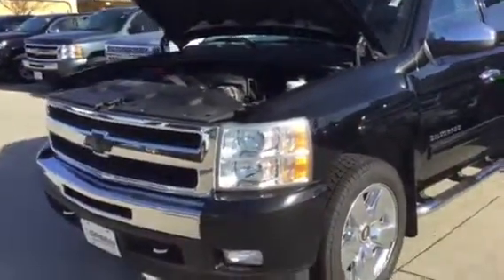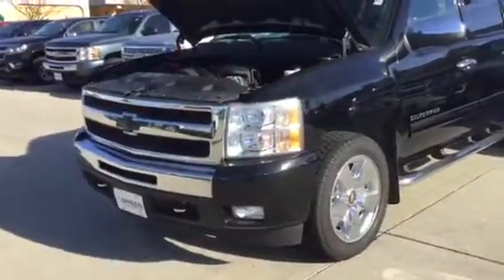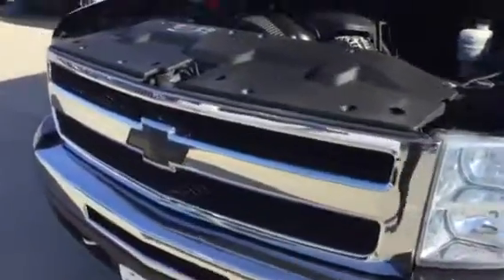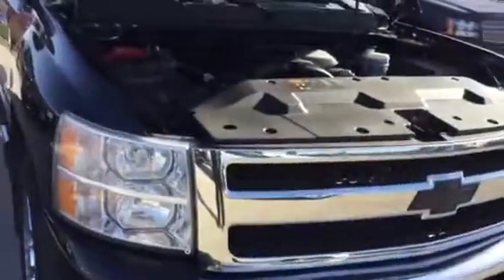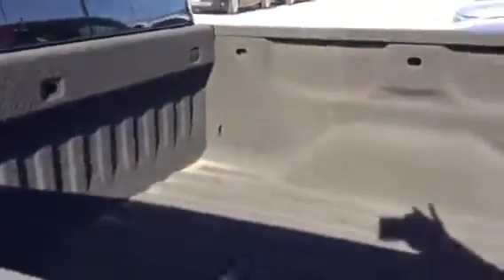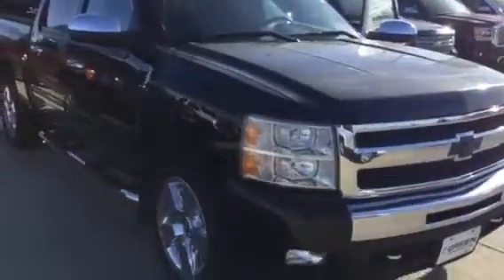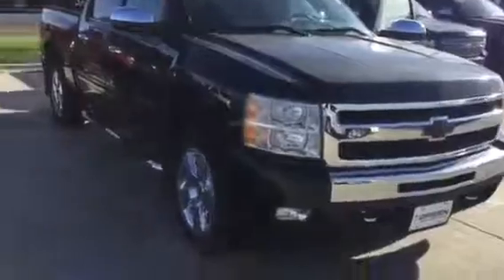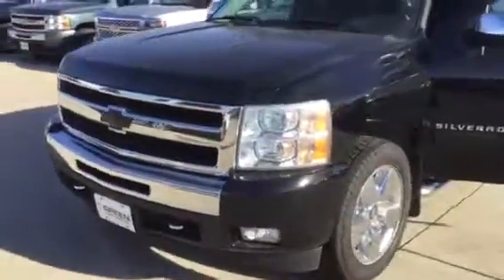2011 Chevy Silverado